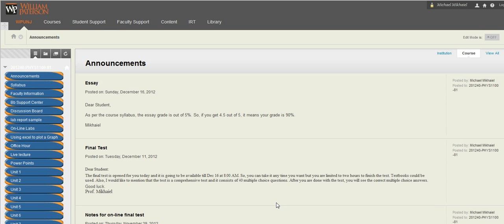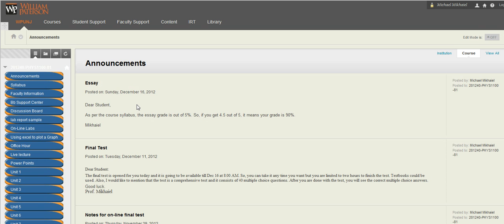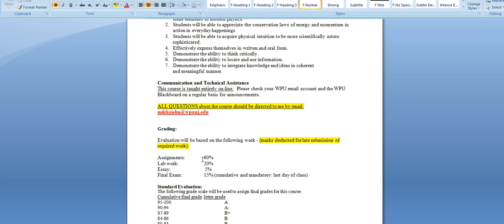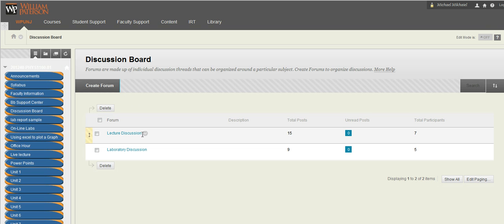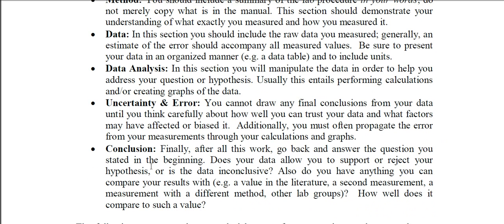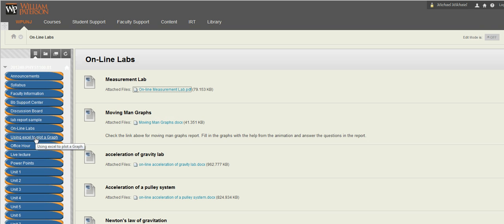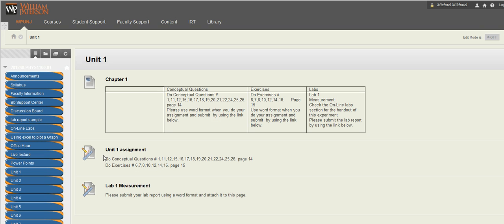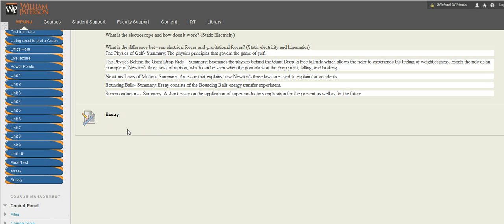Teaching Physics Online via Blackboard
Instructions on how to use Blackboard for Introduction to Physics on-line course at William Paterson University, New Jersey.